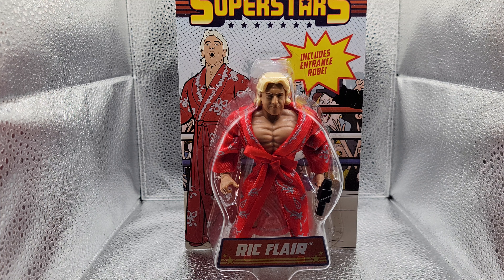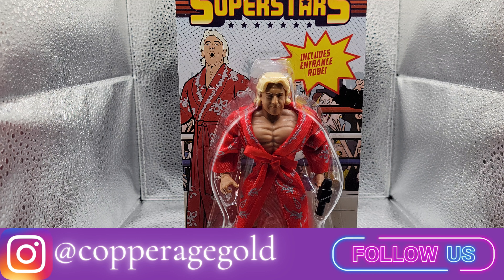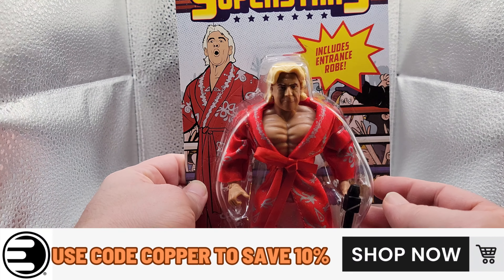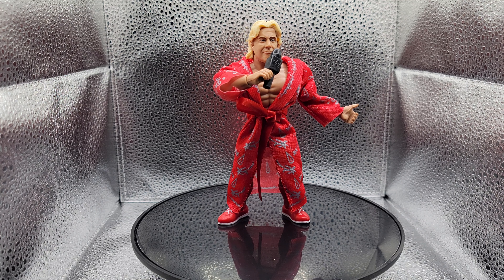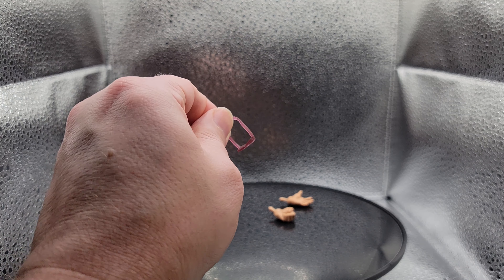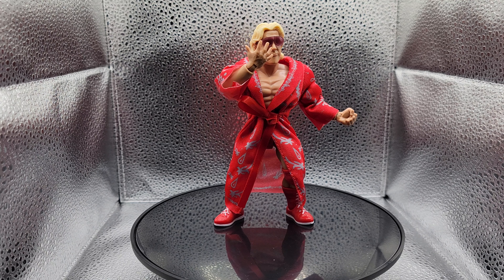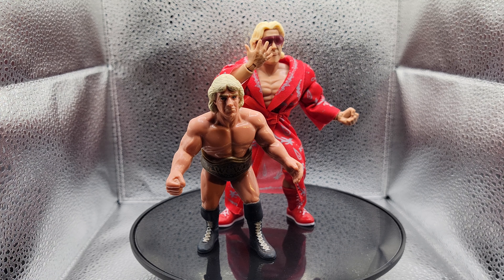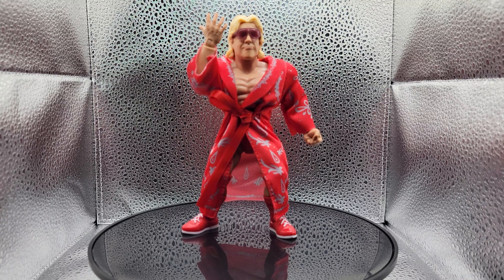Ric Flair WWE Superstars MOTHERLOAD for ONLY $3.99 each at OLLIE'S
On a recent trip to Ollie's in Toledo, Ohio I hit the WWE Superstars Ric Flair motherload! There must have been more than 36 on the shelves, and at least 6 cases or more unopened!

I couldn't believe my own eyes! These are priced to sell too, they were only $3.99 each.

Have you found anything crazy like this?

Here is a quick review of the action figure.

Follow Copper Age Gold:

Amazon Shop

We are always adding new designs for t-shirts, hoodies, stickers, pins and more.
Watch for FLASH sales, you can score awesome designs CHEAP!

We are proud to be an Amazon Influencer. Amazon is one of the largest retailers in the world. We have hundreds of products separated by category and easily searchable for you on our Amazon shop page.

We are also proud to be a members of the Super7 + Figures Toy Company Collab teams.

We are also an affliliate for of one of the largest online comic book shops in the world! MyComicShop.com. They have been selling comics since 1977 and have a huge growing inventory. Create a new account today and start ordering your comics without leaving your house.

Music used in our videos comes from Deflagration. We have permission to use any/all of their music. Look them up on Spotify if you love heavy music.